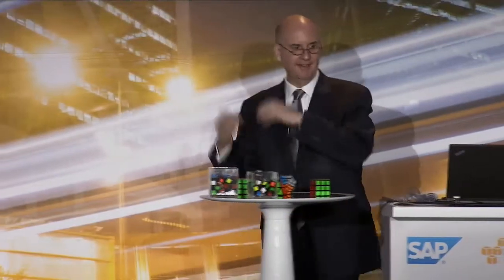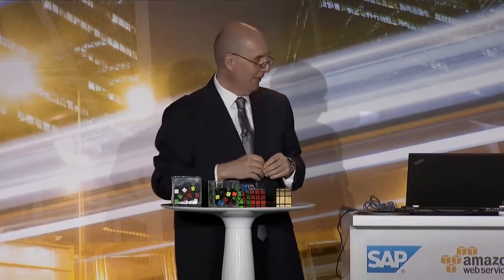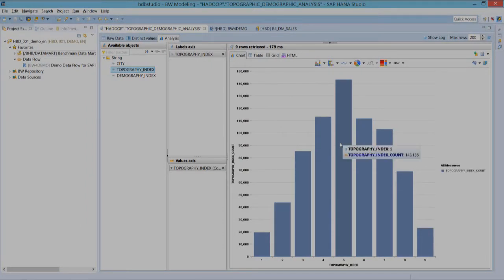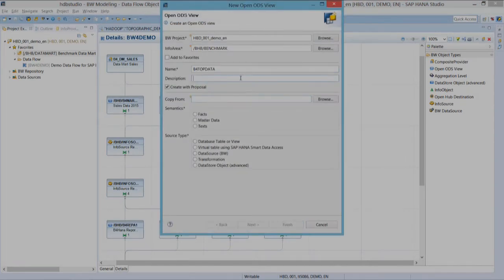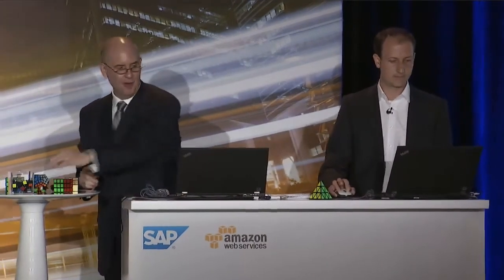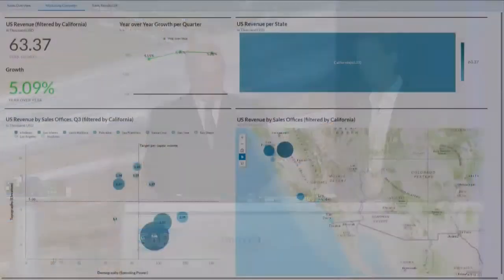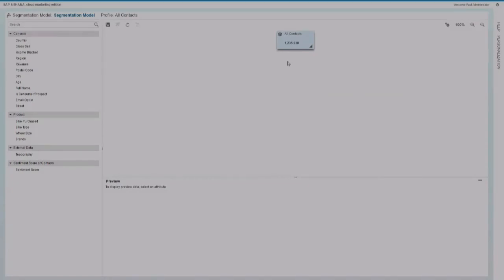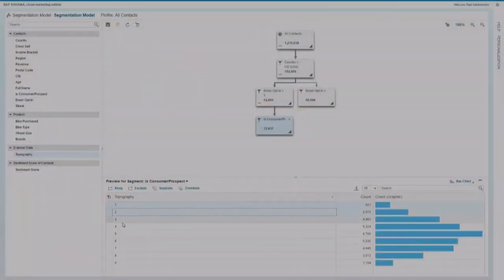BW4Hana Launch Demo